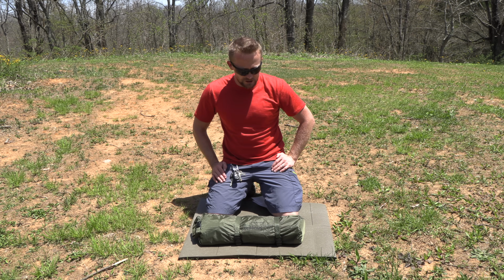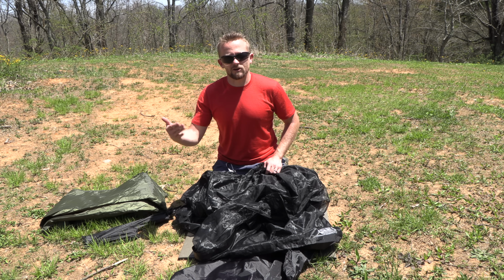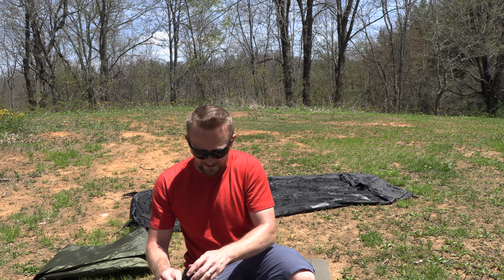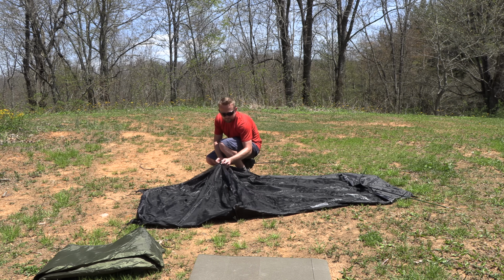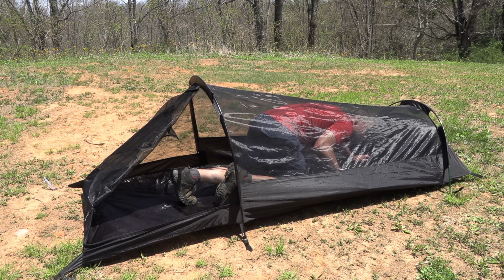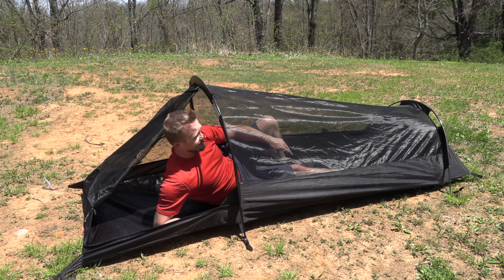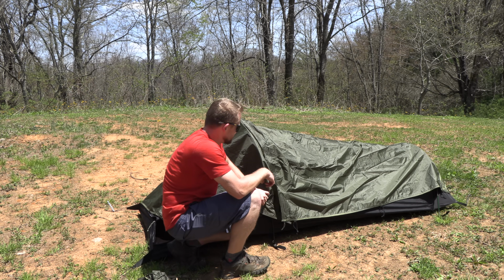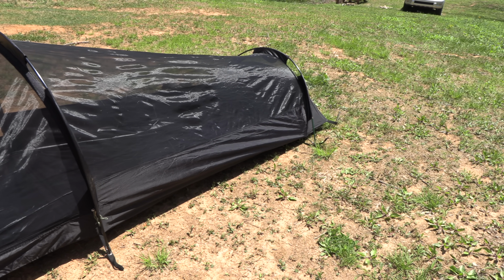Before You Head Out - Tent Check - Backpacking Basics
Before you head out on your next adventure, make sure to perfect a Tent Check to prevent a wide range of potential problems from developing/taking place on your adventure.

This is Backpacking Basics!